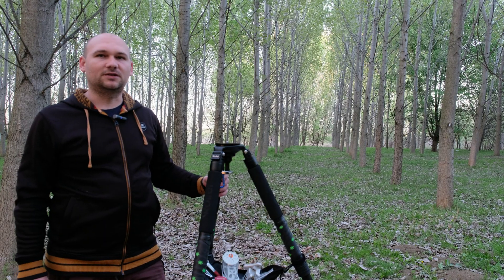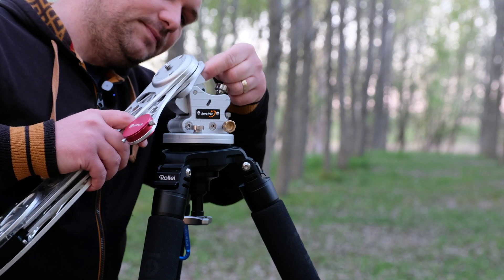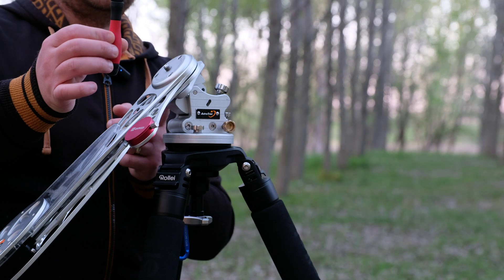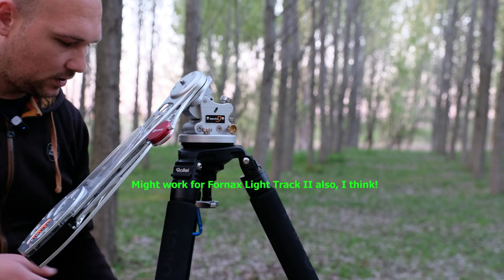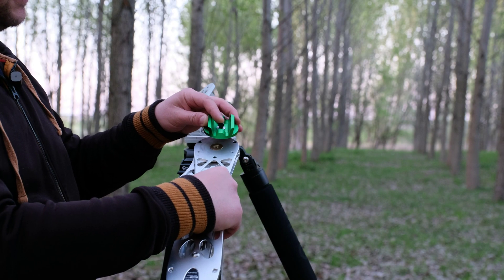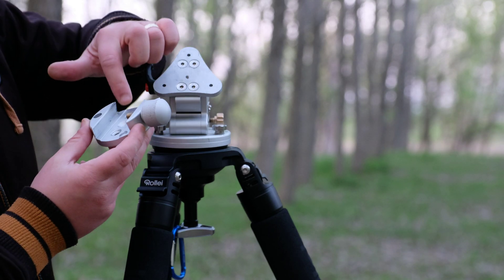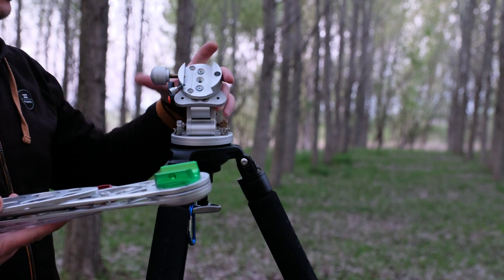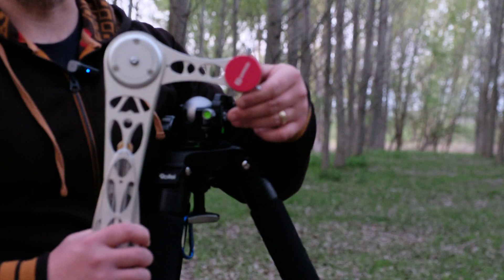Modular Astrotrac TT320 astro astronomy fornaxmount eqmount startrack tracker clearsky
In this video I want to show you some of my tips to use Astrotrac TT320 the easy way with some handy hardware from any astro shop

 - 1 x 1/4 screw with washer
 - 1 x M3x10mm bolt
 - 1 x M3x15mm blot and 1x M3 nut to lock the bolt
 - Allan Keys
 - Screwdriver wit interchangeable bits
 - bits for screwdriver
Gear I used:
- Camera: Fujifilm X-H1
- Lens: XF16-55mm F/2.8
Tripod for camera: Rollei Rock Solid Gamma MKII
- Audio: Boya BY-WM3U